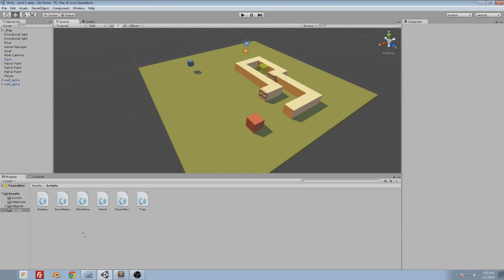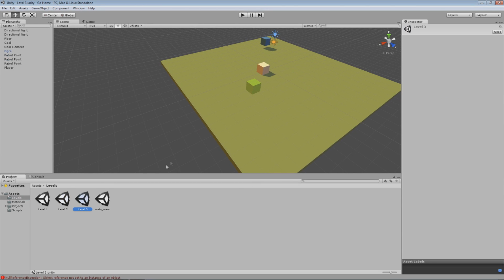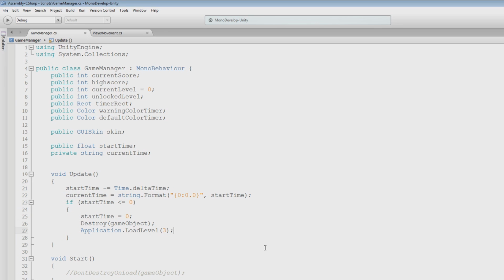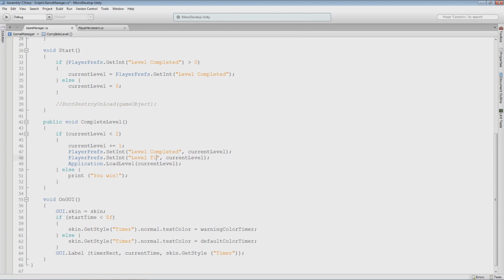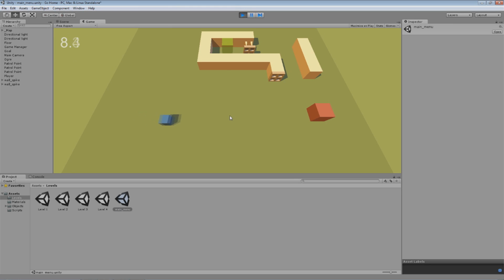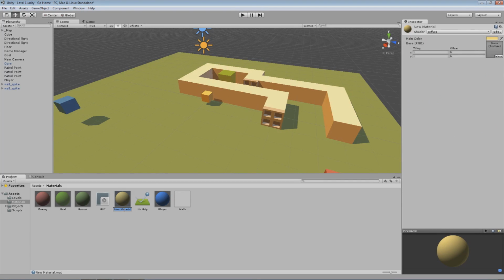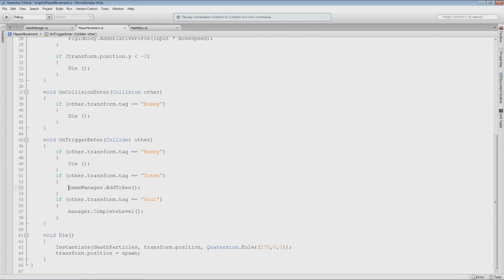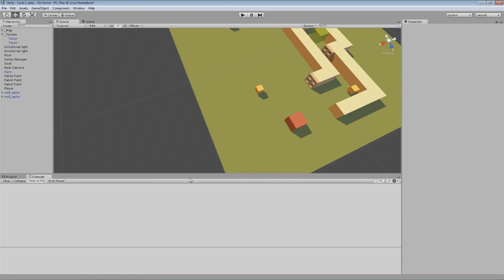Making a Simple Game in Unity - Saving and Coins - Unity C# Tutorial (Part 7)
We setup our game to save our level progression, load it up when we want to play, and allow us to start a new game from the menu. We also create coins and a way to collect and count them.